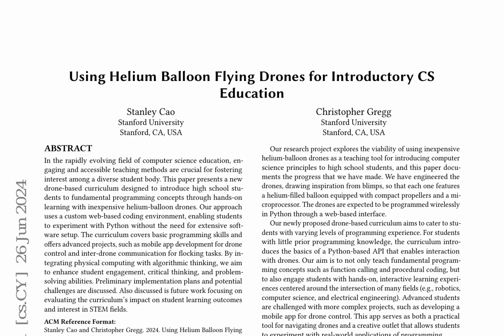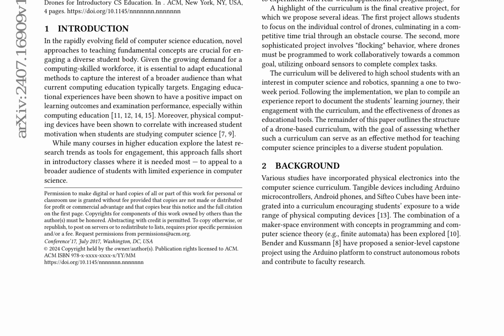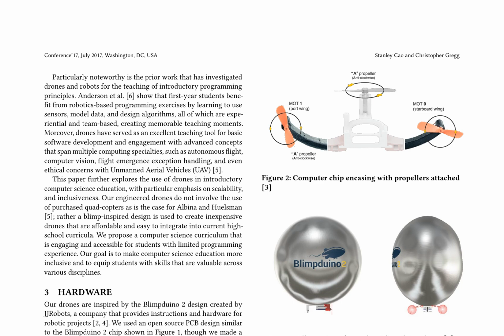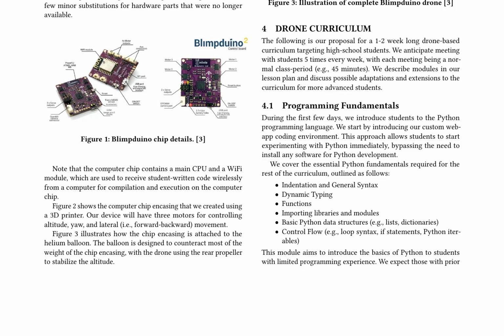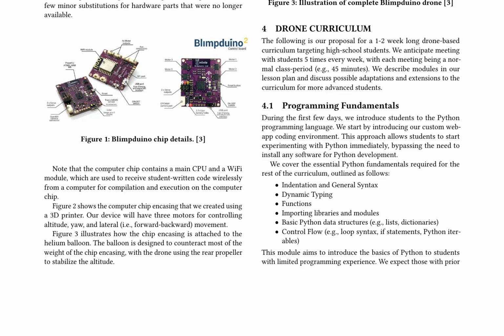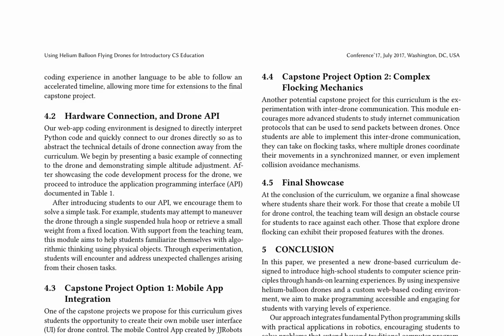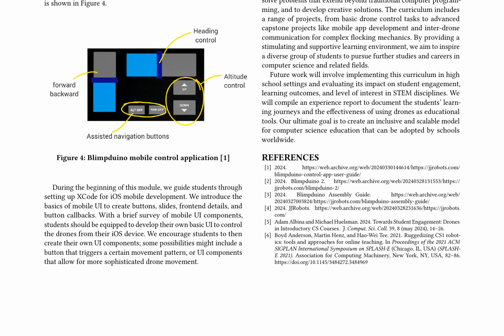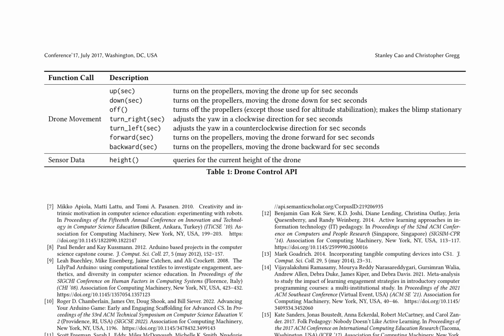Using Helium Balloon Flying Drones for Introductory CS Education - ArXiv:2407.16909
Title: Using Helium Balloon Flying Drones for Introductory CS Education

Authors: Stanley Cao, Christopher Gregg

Abstract:
In the rapidly evolving field of computer science education, novel approaches to teaching fundamental concepts are crucial for engaging a diverse student body. Given the growing demand for a computing-skilled workforce, it is essential to adapt educational methods to capture the interest of a broader audience than what current computing education typically targets. Engaging educational experiences have been shown to have a positive impact on learning outcomes and examination performance, especially within computing education. Moreover, physical computing devices have been shown to correlate with increased student motivation when students are studying computer science.